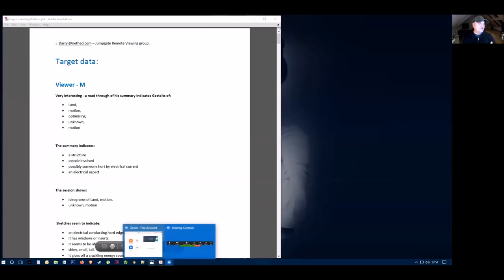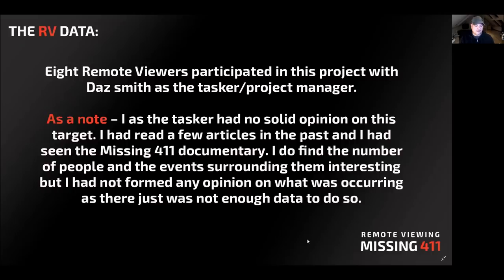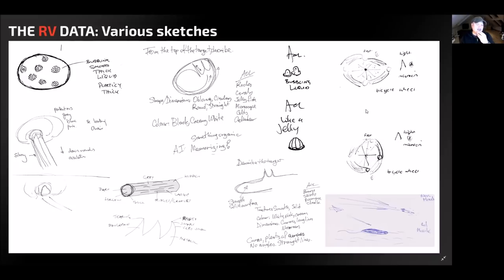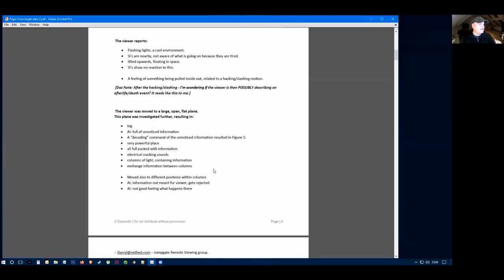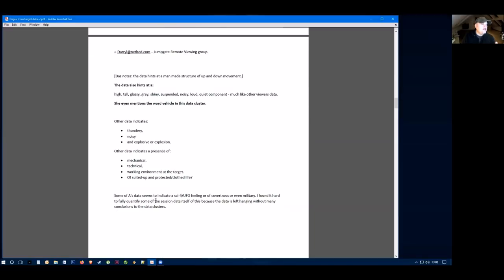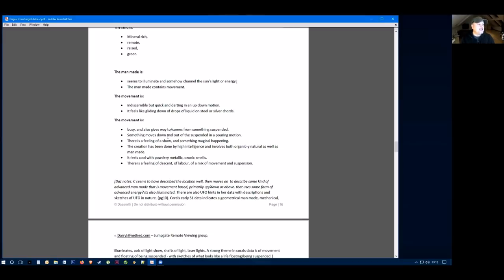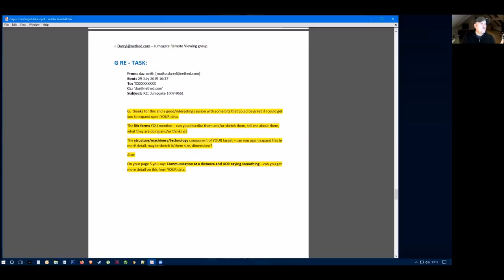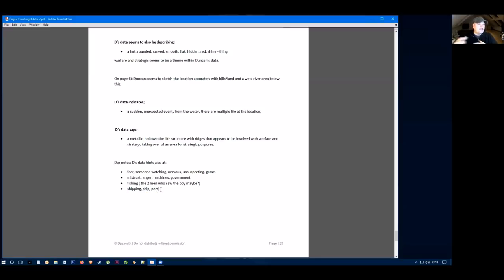Remote Viewing a Missing 411 case - Jaryd Atadero.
In 2019 after reading that Daivid Paulides had not had any useful data for previous remote Viewing projects I decided to task a small practice group of remote viewers with one of the mysterious cases to see what they could generate data wise. The data was not what I was expecting.

Background:
Oct 2 1999 - Jaryd Atadero, 3, went on  a hike up the Big South Trail in Podure  Canyon, CO with a group of adults and  his 6 year old sister. His father, Allyn Atadero stayed at the lodge he owned  and operated.

While on the trail, the adults were split between two groups, and the kids were running between the groups.  This was the last time he was spotted.

A five day search for Jaryd was held by Larimer Co Sheriff's office, but was thwarted by a SAR helicopter crash on Oct 5th, and snow that rolled into the Rocky Mountains.

He was believed to be spotted by two fisherman on the trail, who he approached and asked them if there were bears nearby.

The case went cold for a number of years, until hikers found clothing consistent with a young boy on the trail 3.5 years later, on June 4, 2003.

Hairs were also found on the clothing, which were not consistent with Jaryd's dark hair. Allyn Atadero identified the clothing as Jaryd's.

Partial remains were found on June 14th, 2003. The remains were parts of a skull cap and a tooth link Both  the remains and the clothing were found on a cliff above the trail, which was difficult to traverse.

Allyn contests that his son's pants were inside out, as if they were pulled off of him when he received pictures to identify.